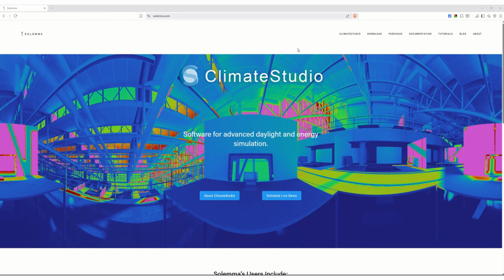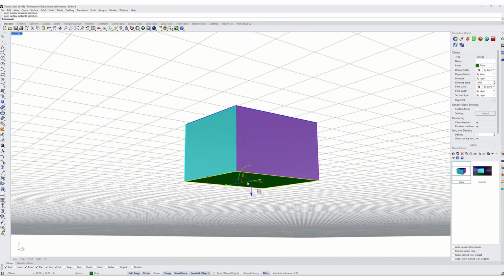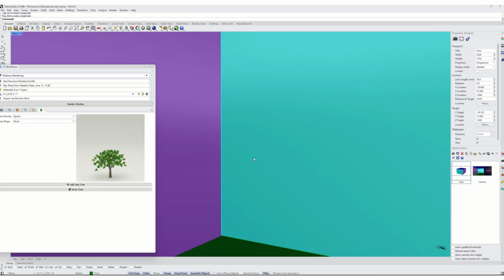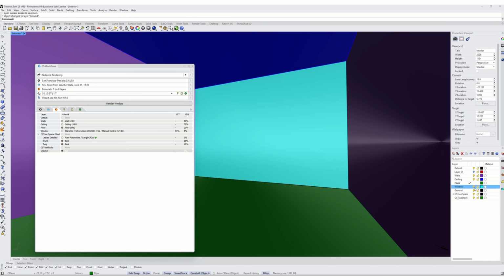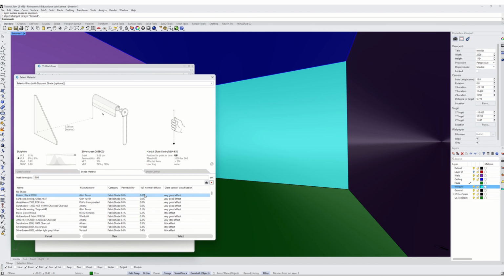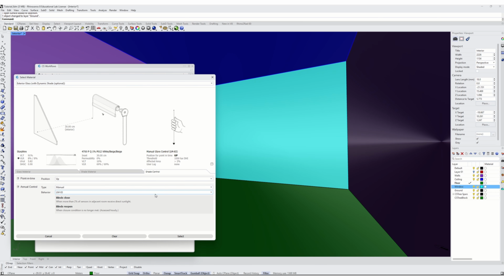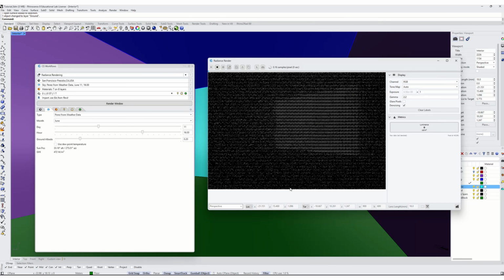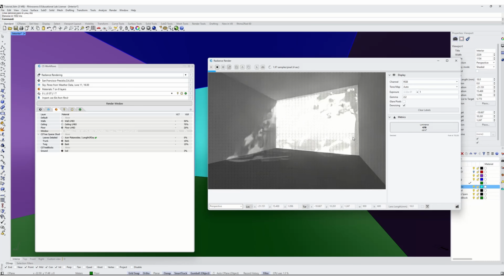ClimateStudio Roller Shade Material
For use with my class on Luminous Space, 2026 at California College of the Arts. The tutorial uses ClimateStudio V2.2 in Rhino 8. (c) Brendon Levitt